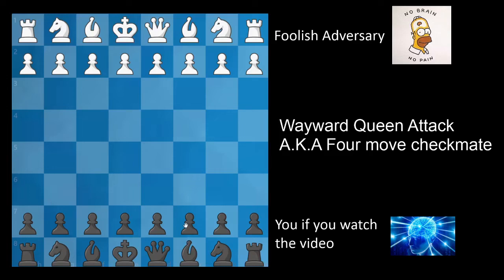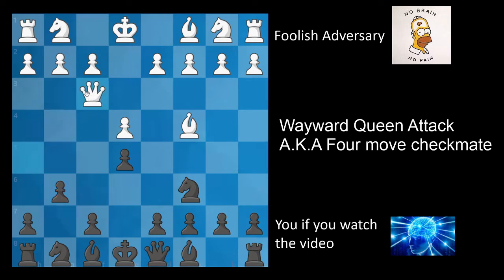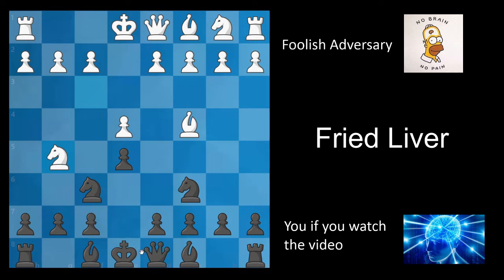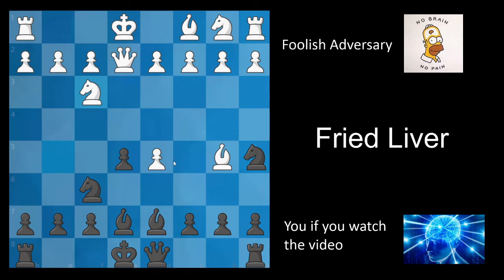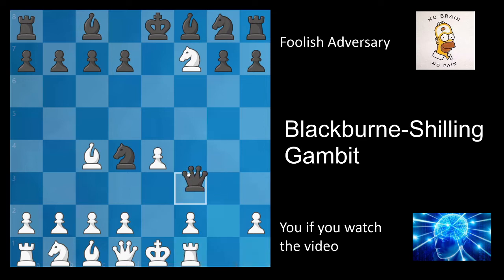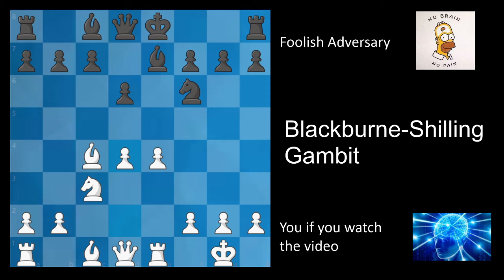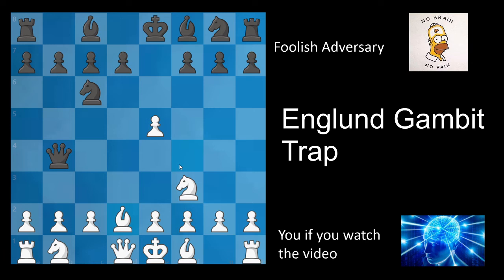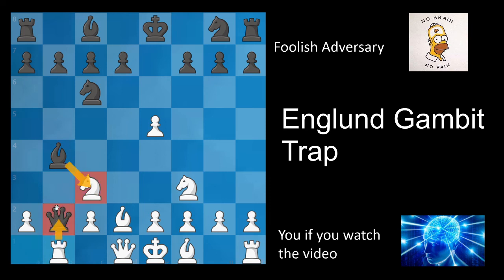How to Defend Against the Most Common Chess Traps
In this video I show how to defend against some of the most common and annoying chess traps:
The Four Move Checkmate/ Wayward Queen Attack/ Scholar's Mate
The Fried Liver
The Blackburne-Shilling Gambit
The Englund Gambit Trap